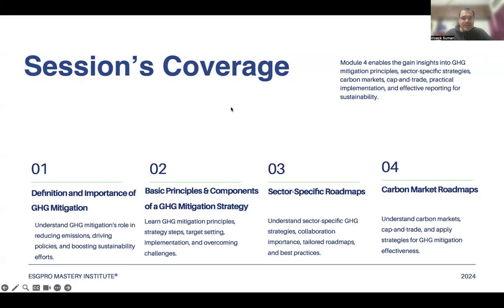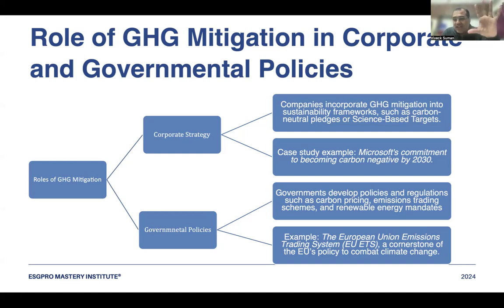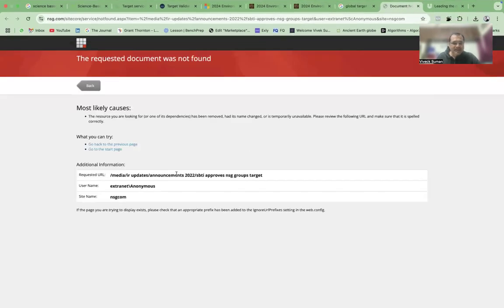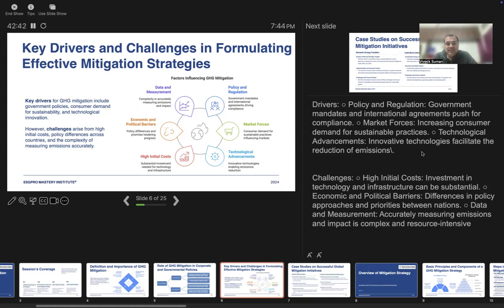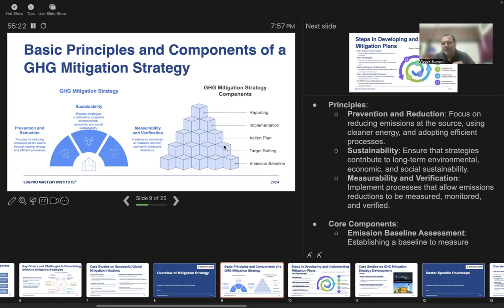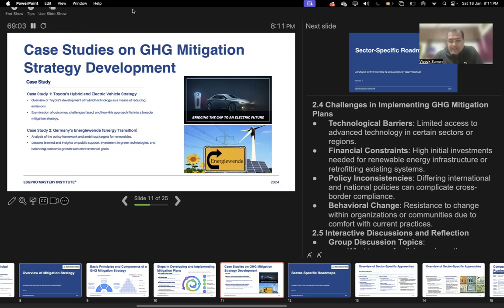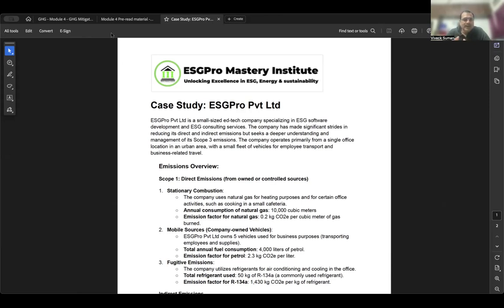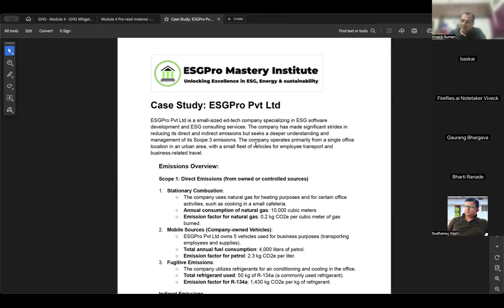Module 4 GHG Mitigation Strategy & Case Study